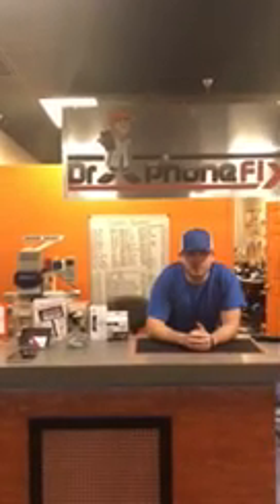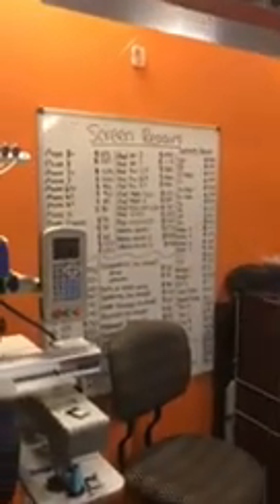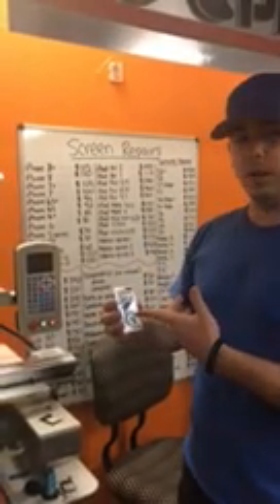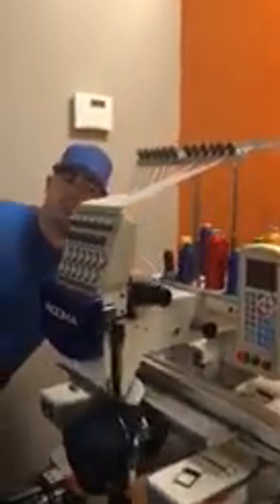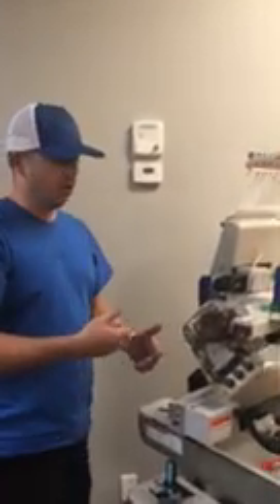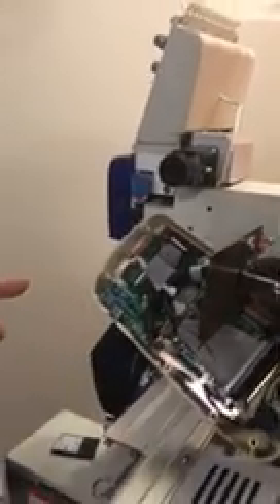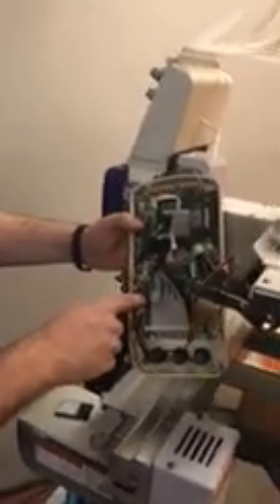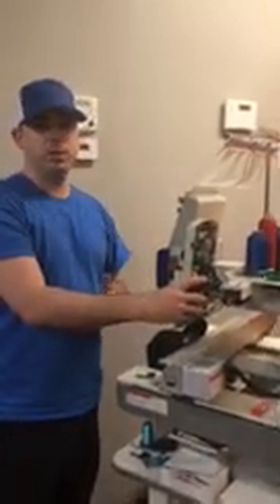Ricoma 1201 PT Battery replacement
How to change a motherboard battery on a Ricoma 1201/1501 PT. This is our first video but there will be more!